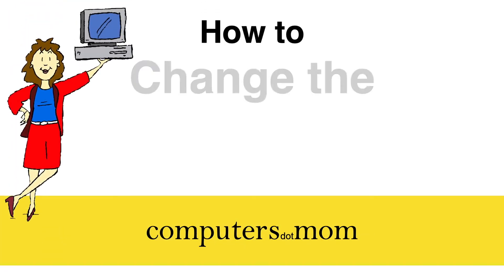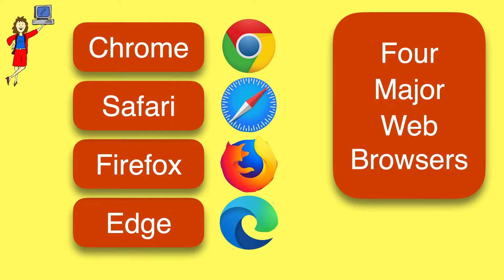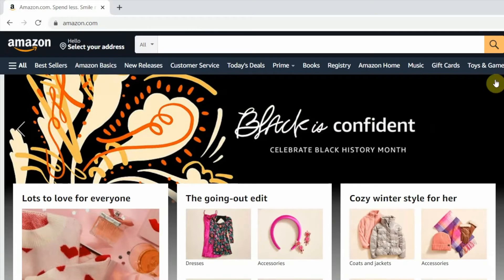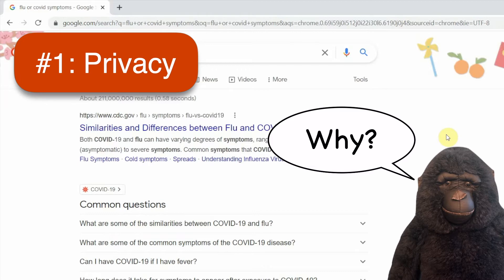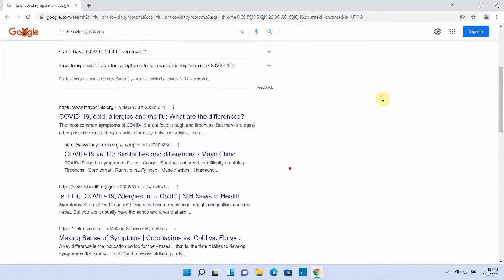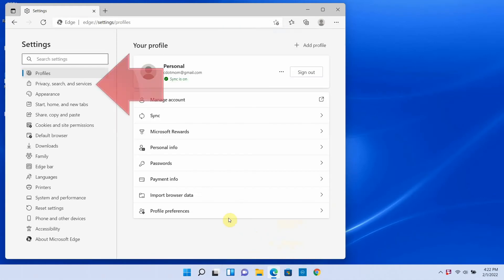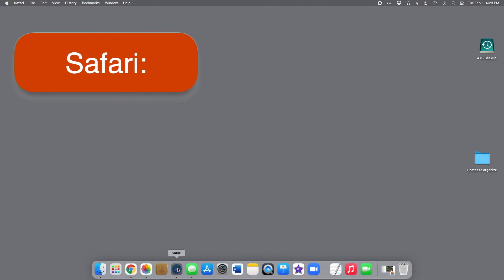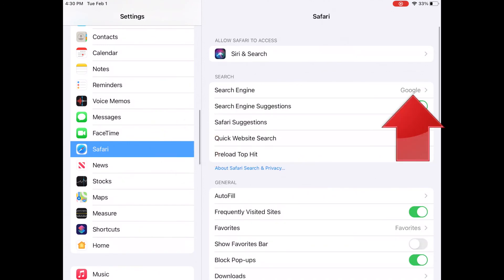How to Change the Search Engine in your Web Browser: Chrome, Safari, Edge, Firefox [2022]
Whether you surf the web from a computer, phone or tablet, your web browser has a setting that determines which search engine all your searches are sent to.  This video will show you HOW to check and change your search engine setting in Chrome, Edge, Firefox or Safari, and also WHY you might want to!